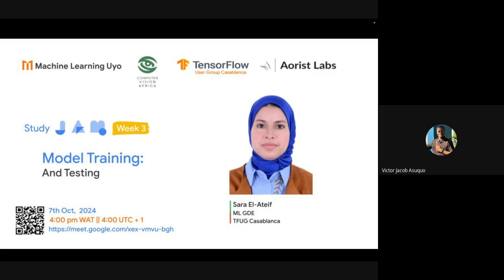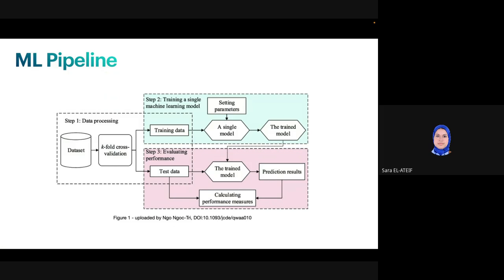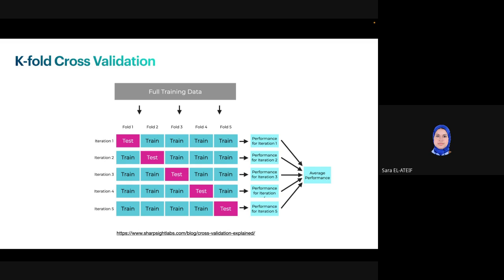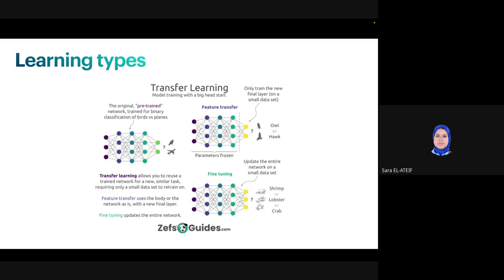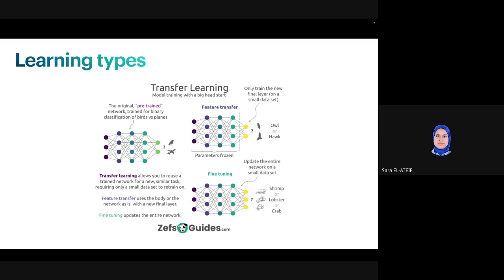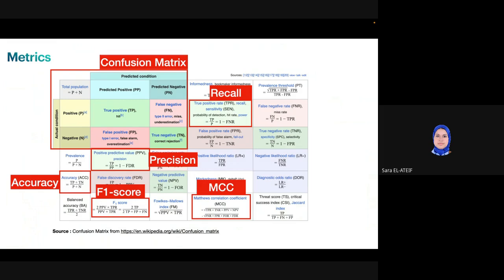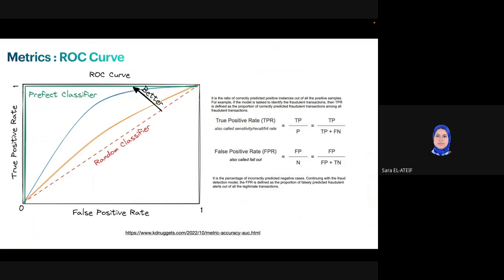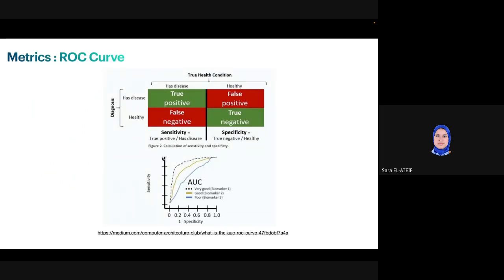Model Training and Testing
It’s week 3 of ML Study jams, join us with Sara El-Ateif on Model Training and Testing.  In this session, we will explore the crucial steps involved in training and testing machine learning models. We begin by discussing data splitting, where we divide the dataset into training, validation, and testing sets to evaluate model performance effectively.
Over the next few weeks, we’ll cover four exciting tracks that guide you through key AI topics, allowing you to hone your skills and prepare for real-world applications. Whether you’re following one track or combining multiple tracks, there’s something for everyone!

Date: Today, 7th October 2024